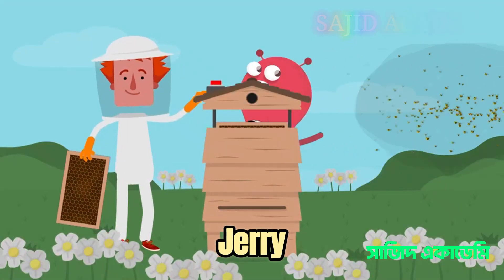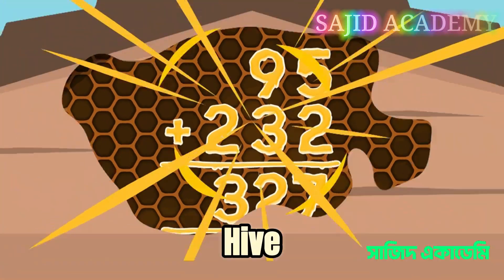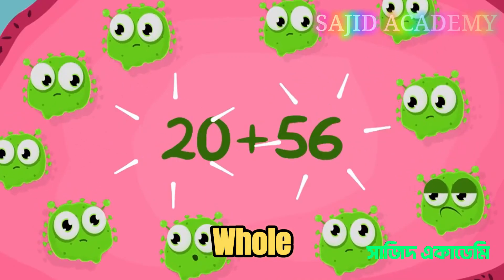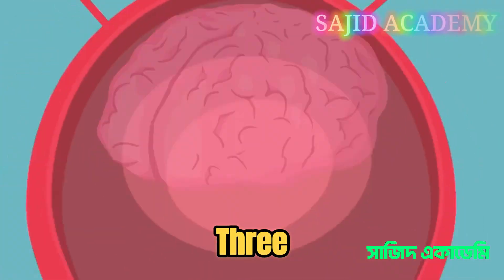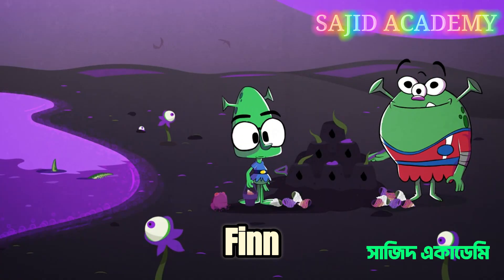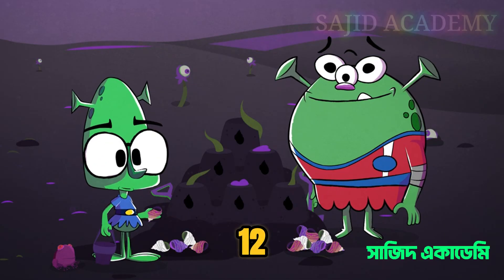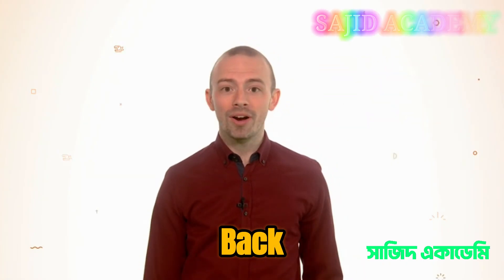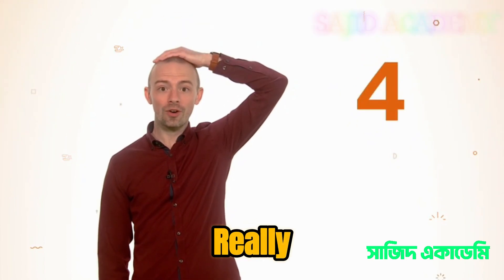CLASS O3 ELEMENTARY MATHEMATICS ENGLISH VERSION || Calculation with Tricks || SAJID ACADEMY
Hello brilliant learners!
👋 Welcome back to an exciting new lesson at Sajid Academy!

Are you ready to make numbers dance and calculations easier than ever? In this engaging video, we dive into **"Calculation with Tricks"** specifically designed for **Class 3 Elementary Mathematics (English Version)** students. Say goodbye to long, complicated calculations and hello to smart, efficient methods!

✨ **What You'll Discover in This Fun-Filled Math Adventure:**
►   **Mastering Quick Calculation Methods:** Learn ingenious tricks for addition, subtraction, multiplication, and division that will speed up your problem-solving.
►   **Mental Math Techniques:** Develop powerful strategies to solve problems in your head, boosting your confidence and accuracy.
►   **Simplifying Complex Problems:** Discover how to break down bigger calculations into smaller, manageable steps using clever shortcuts.
►   **Real-Life Application:** See how these calculation tricks can be applied to everyday situations, making math relevant and exciting.
►   **Interactive Examples & Practice:** Follow along with numerous examples and practice problems designed to help you master each trick.

This lesson from Sajid Academy is crafted with clear explanations, vibrant visuals, and a friendly approach to ensure that every student can grasp challenging topics with ease and enjoyment. We believe learning math should always be a joyful experience!

🎯 **Who This Video Is Perfect For:**
•   Class 3 students seeking to improve their calculation speed and accuracy.
•   Parents and guardians looking for effective ways to help their children with math homework.
•   Teachers searching for dynamic content to introduce calculation shortcuts in their classrooms.
•   Anyone who wants to make elementary math calculations less intimidating and more enjoyable!

💡 **Key Learning Outcomes:** By the end of this video, you will feel more confident and capable in performing various calculations, understanding number relationships, and applying mathematical shortcuts in practical ways. Get ready to ace your math!

If you found this video helpful and enjoyed learning these new tricks, please do us a favor:
🔄 **SHARE** it with your friends, classmates, and fellow parents/teachers!
Your engagement helps us grow and create more valuable resources for you.

#️⃣ **Don't Forget Our Hashtags (for easy searching):**

🔗 **Explore More from Sajid Academy:**
Chapter:
0:00 Intro
0:03 Addition
2:50 Subtraction
4:50 Real Life Example
8:07 End